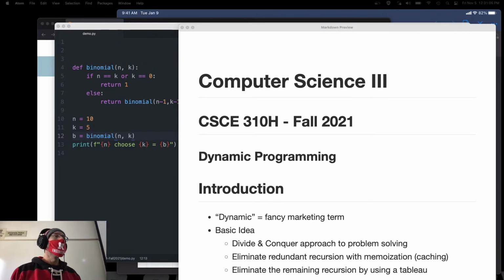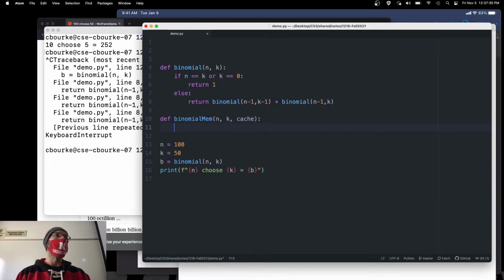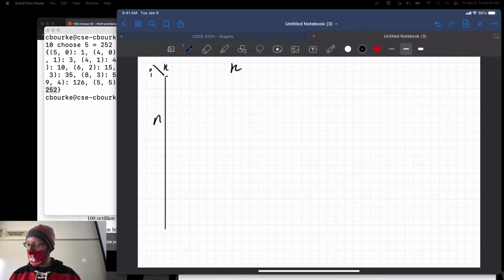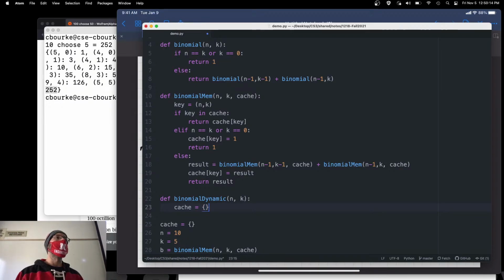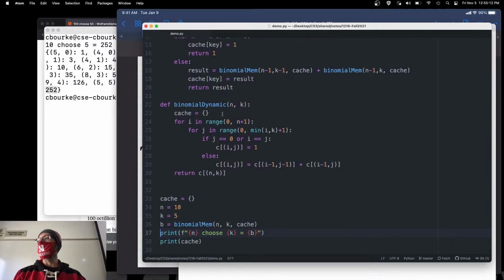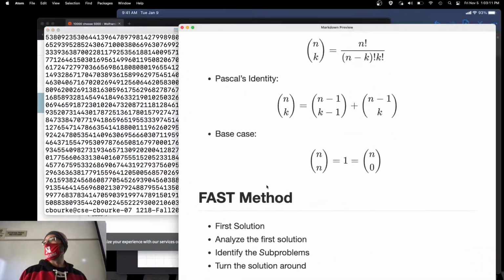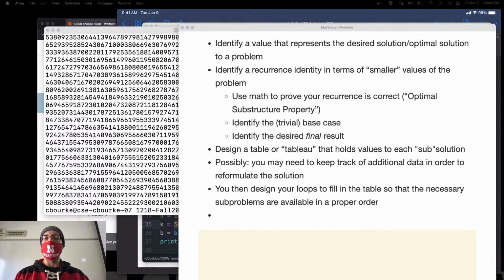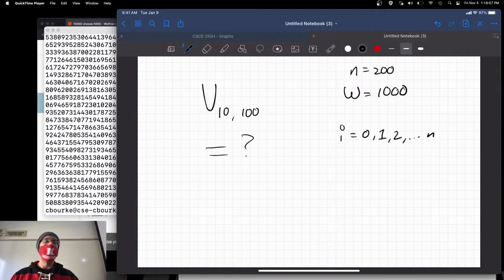5.1 - Dynamic Programming (2021/11/05)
We introduce dynamic programming with a motivating example (binomial coefficients)